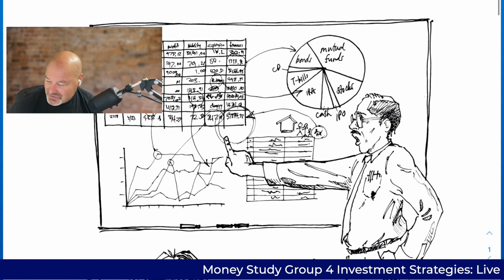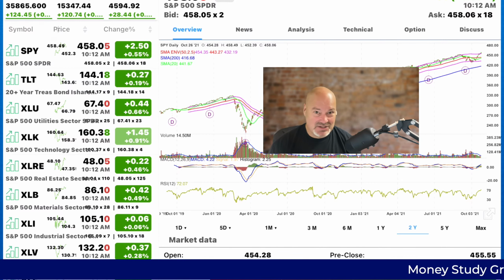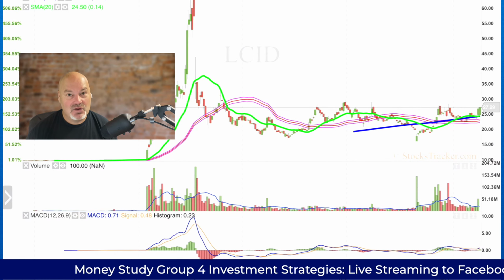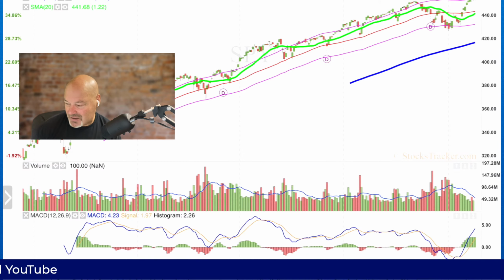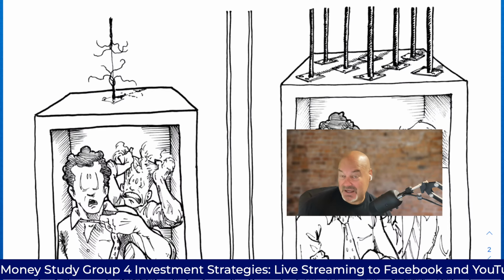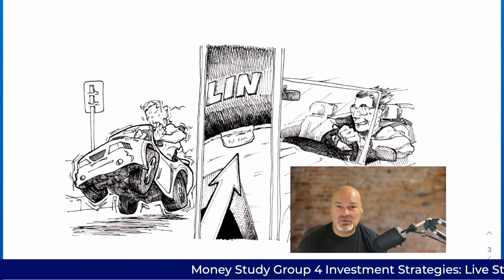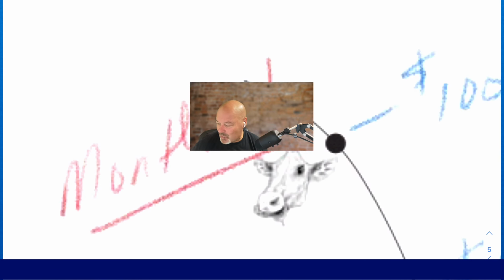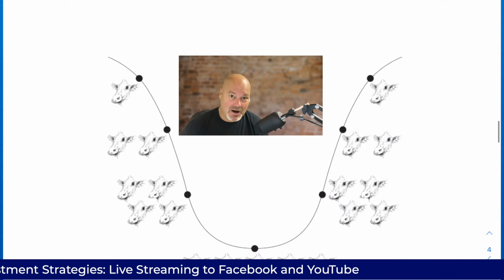UH Personal Finance [Zoom Meeting] Week 10 [4 Investment Strategies]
Week 10
4 Investment Strategies Designed to Maximize Returns and Minimize Risk:
- Diversification
- Asset Allocation
- Dollar-Cost-Averaging
- Portfolio Rebalancing